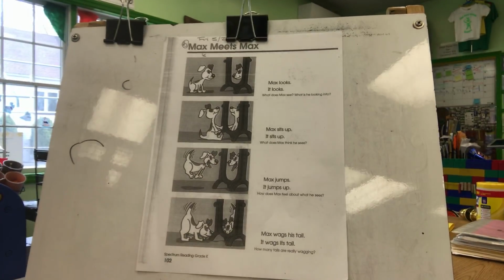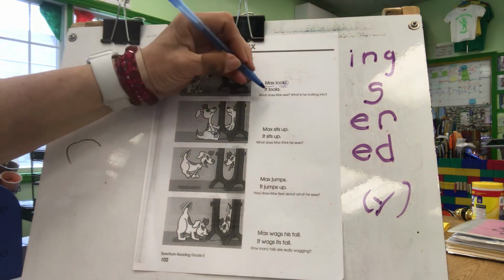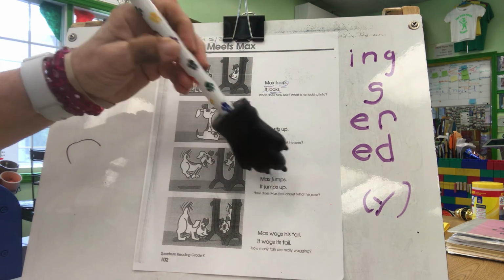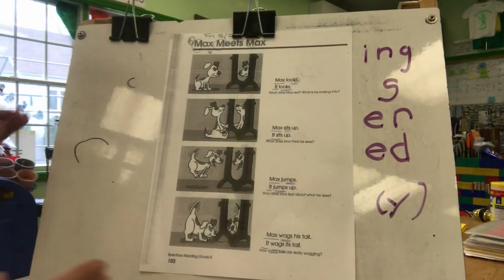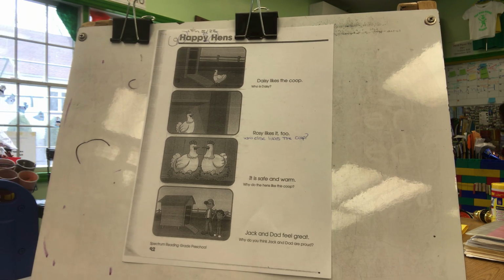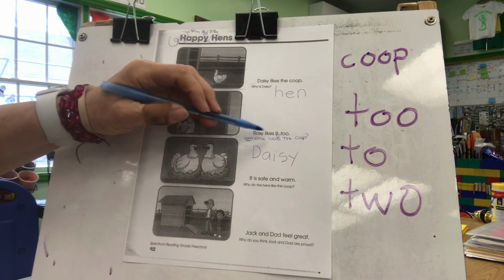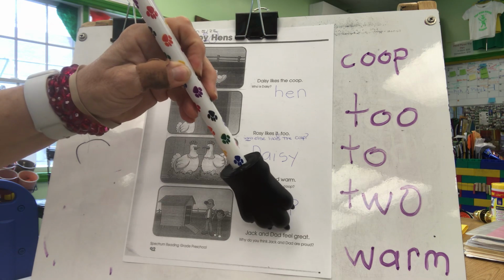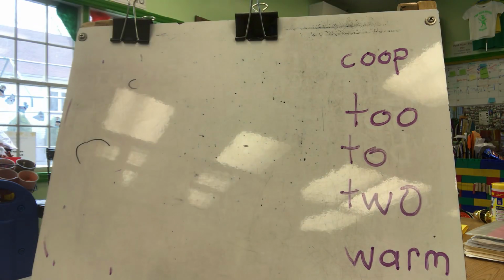Friday 5/22 Pre-K Reading Group